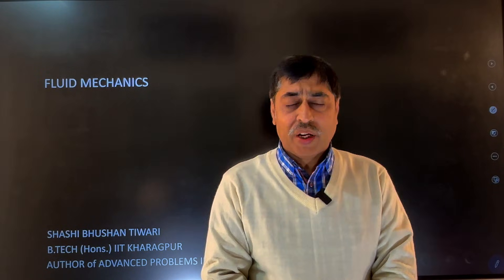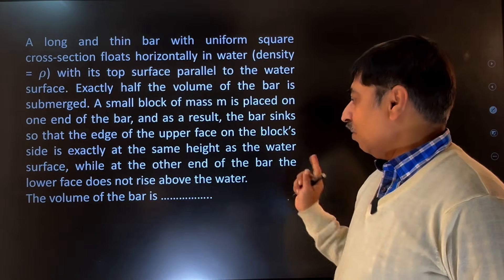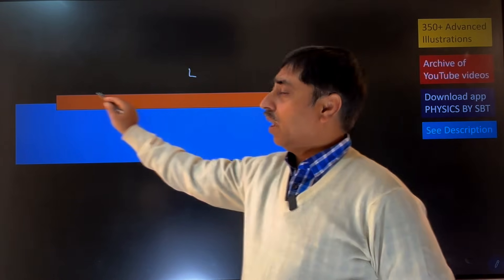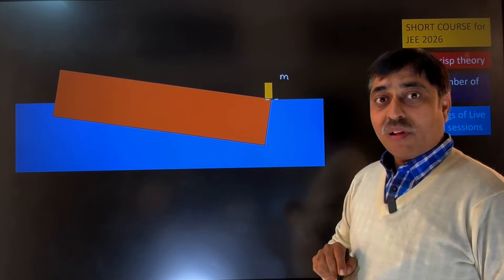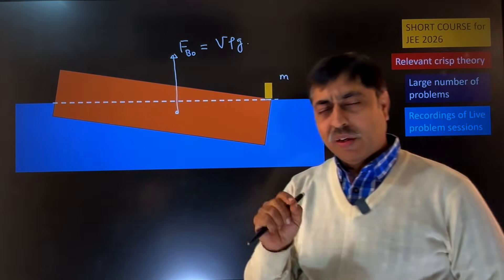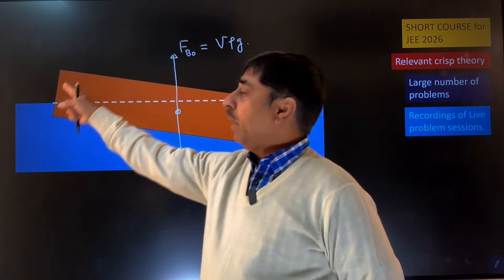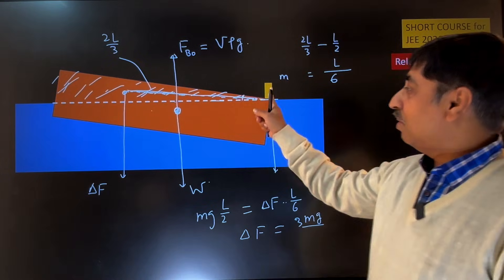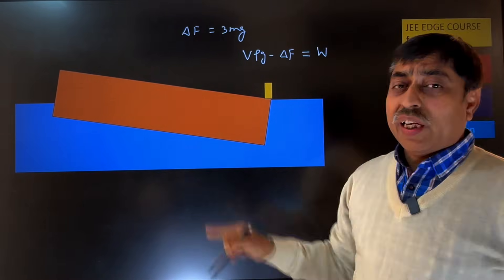JEE ADVANCED :Mind bending problem | Physics Olympiad problems | SBT Physics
Problem for JEE Advanced based on fluid mechanics. The problem is a modified form of an Olympiad problem . The problem demands sharp analytical skills. This JEE Advanced - level illustration highlights how fundamentals unlock apparently tough questions.
*Online courses for JEE  by SBT:*
*1. SHORT COURSE for JEE 2026* - focused theory + problems
*2. JEE EDGE (LIVE) for JEE 2027* - Live classes for 12th syllabus + Live problem solving on 11th + 12th + recordings for 11th  + assignments
*3. JEE ACE (LIVE) for JEE 2027* - Live problem solving classes for 11th +12th  syllabus
*4. JEE EDGE RECORDED for JEE 2027* - Recordings of complete syllabus + assignments
*5. JEE 2028* - announcement coming soon
*6. 350+ ADVANCED PHYSICS ILLUSTRATIONS* - an archive of YouTube videos.

*Download the "Physics by SBT" APP*
Android device:
iOS users: can download the Classplus APP (use organisation code : mvfjio)

Become a member for extra problem videos and concepts. There are two levels of memebrship - PLATINUM and GOLD.
PLATINUM: maximum videos
GOLD : get limited number of exclusive videos which are not available to public.

*Books by Shashi Bhushan Tiwari:*